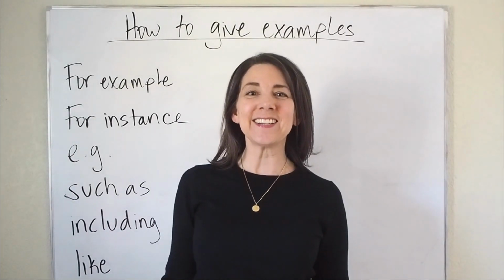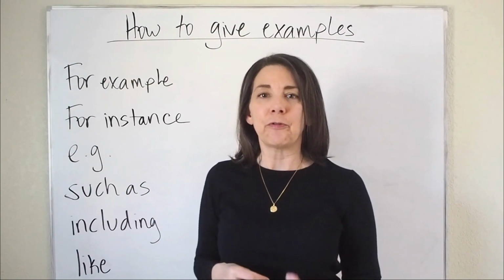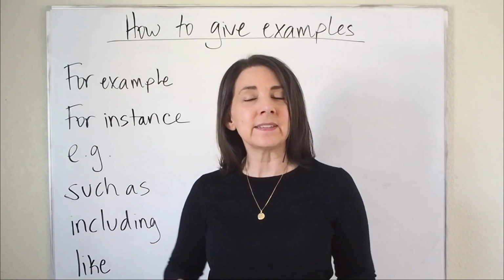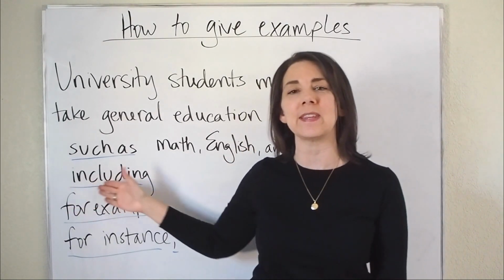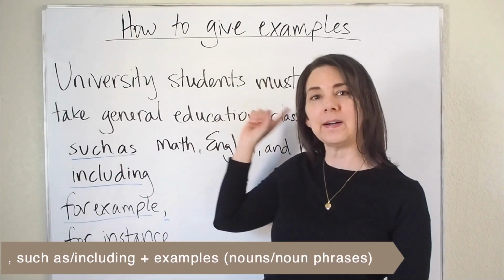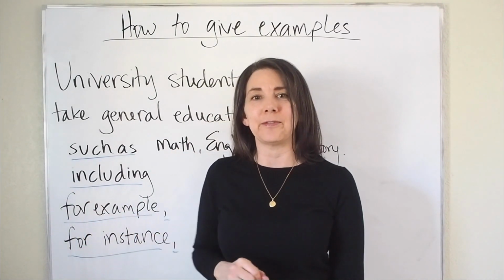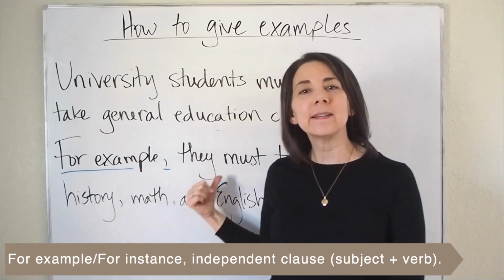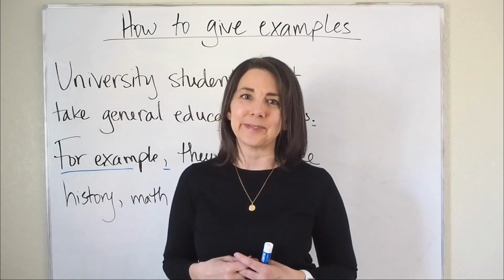HOW TO GIVE EXAMPLES: 8 Ways to Show Examples in English Writing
In this lesson, I teach you how to give examples in English. Academic English Writing Lesson

🙋 Want to take live classes with me?

In this lesson, you will learn how to give examples in a writing task / ielts writing, how to give examples in an essay

What kind of food do you like? Answer with examples. 😃

0:00 How to give examples in English writing
0:10 words to give examples
0:30 what is e.g.?
1:00 how to use the word "like"
1:30 how to punctuate for example and for instance
2:20 how to punctuate such as and including
3:00 how to use For example/For instance at the beginning of a sentence

How to give examples in academic writing:

, such as + nouns/noun phrases
, including + nouns/noun phrases
, like + nouns/noun phrases (this is informal)
, e.g., + nouns/noun phrases (this is less common in academic writing)
, for example, + nouns/noun phrases
, for instance, + nouns/noun phrases
. For example/For instance, independent clause (subject + verb).
EXAMPLE SENTENCES:
University students must take general education classes, such as math, English, and history.
University students must take general education classes. For example, they have to take math, English, and history.
TIPS FOR GIVING EXAMPLES:

1. Don't overuse any of them. Try to use a variety of words in your writing.

2. "Like" is informal and usually used in speaking, not writing.

3. Pay attention to the punctuation and grammar when you use these.

4. Do not give a number and then examples, like this:
I have three favorite foods, such as pasta, pizza, and fruit salad.
"Such as" shows examples, which means that there are more than just these. For that reason, you cannot say "three" and "such as." It doesn't make sense.

Correct: I have some favorite foods, such as pasta, pizza, and fruit salad. or without examples, like this: Three of my favorite foods are pasta, pizza, and fruit salad.
This series of SHORT GRAMMAR VIDEOS will teach you easy-to-learn bits of grammar for your everyday writing and conversation in English. 😃